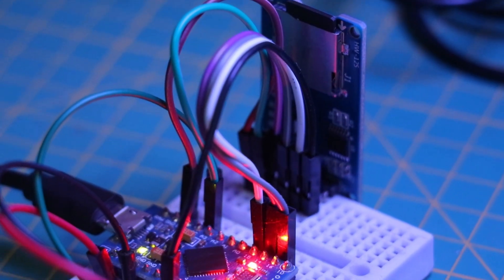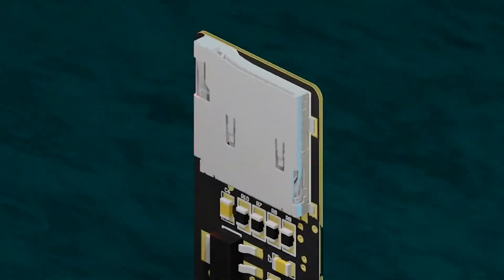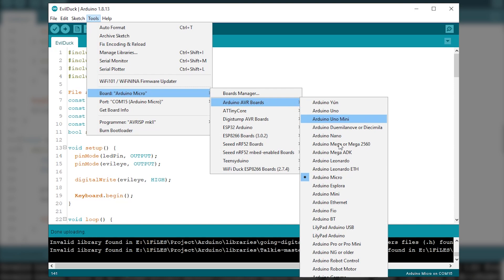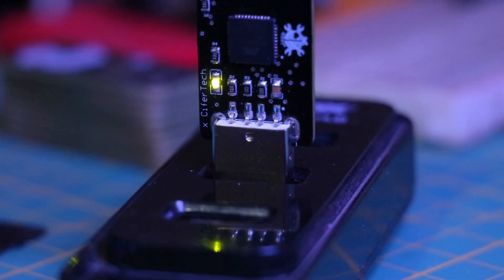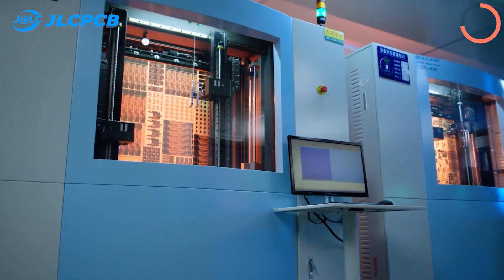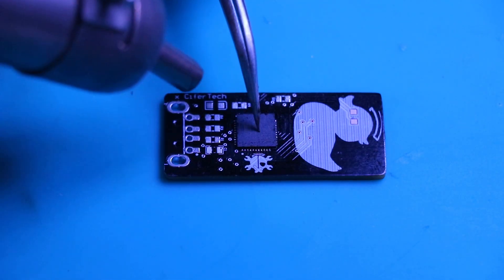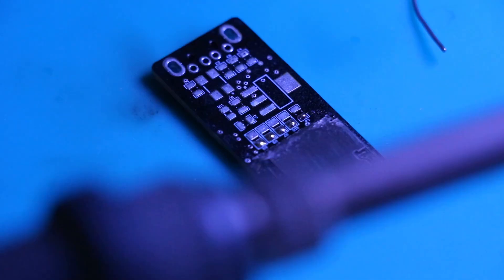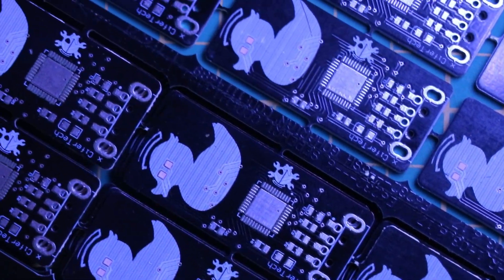I Made My Own USB Rubber Ducky | Here’s How I Built It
Check out JLCPCB Engineers Day deals to Get $125 off coupons, Bulk order discount, and the chance to win a $150 Amazon gift card